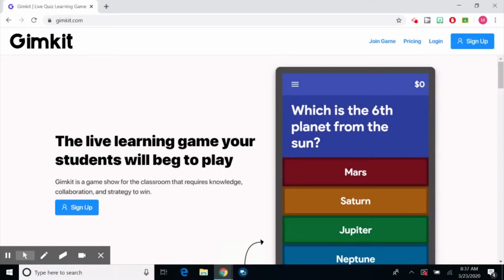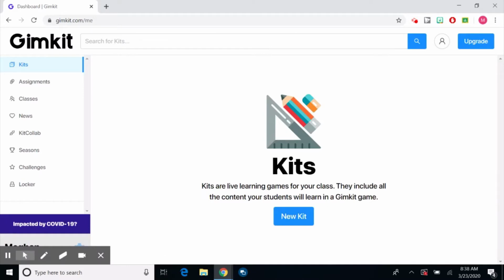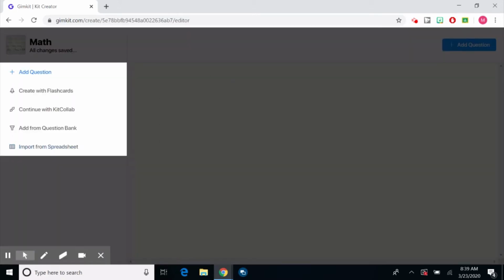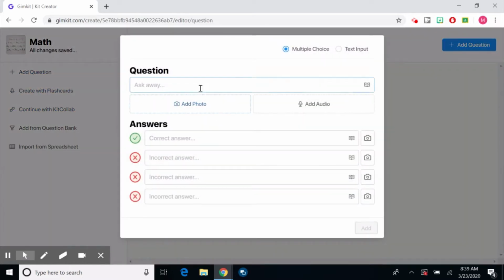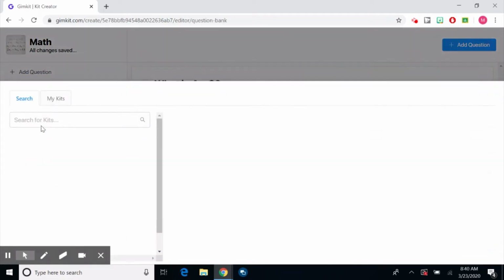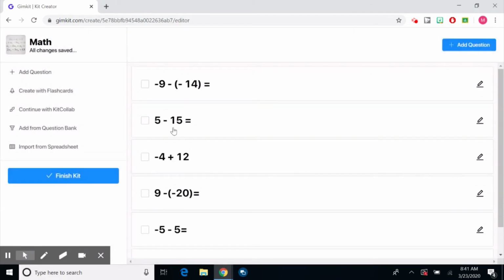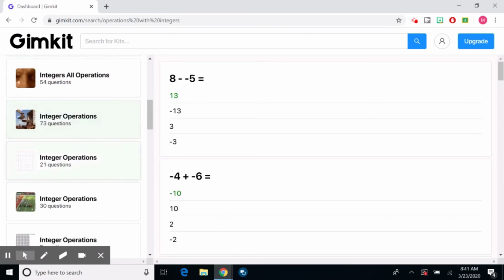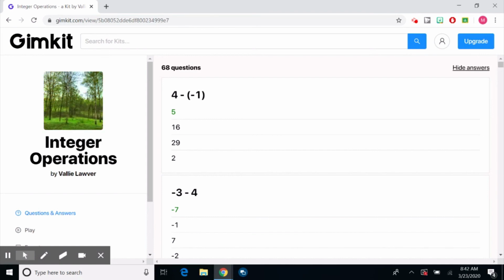Gimkit Tutorial with Meghan Deegan - Video #2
Meghan Deegan walks us through the basics of Gimkit.